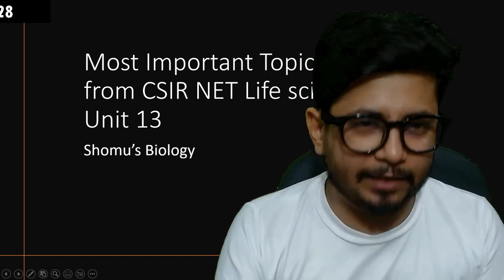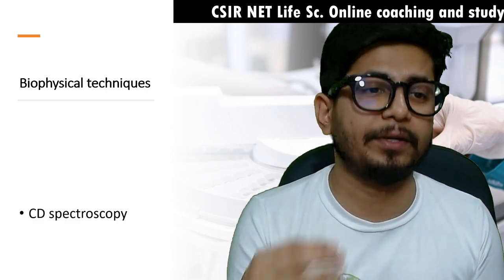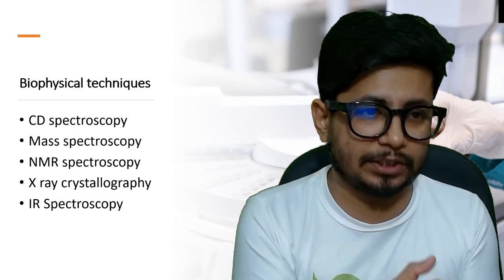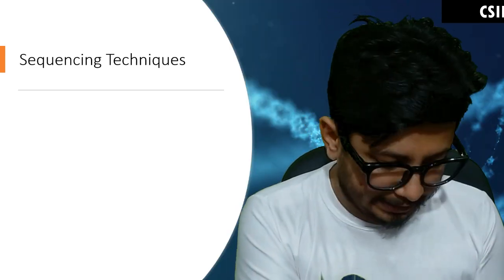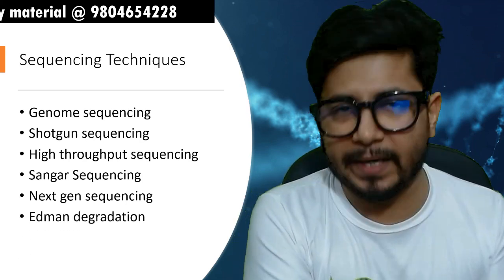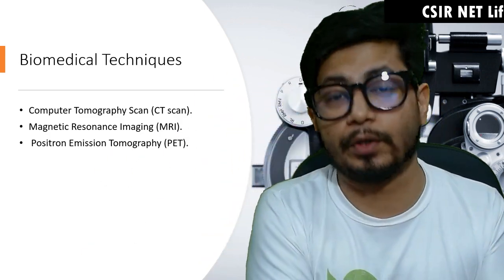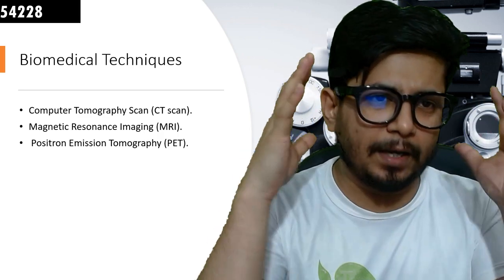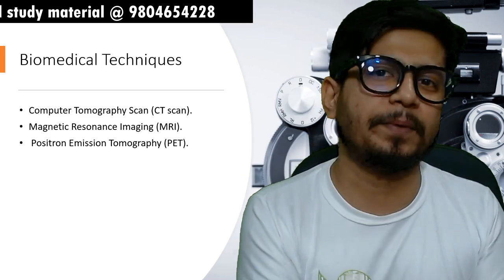CSIR NET life science unit 13 | Methods in biology CSIR NET most important topic list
CSIR NET life science unit 13 | Methods in biology CSIR NET - This lecture explains most important topics for the csir net life science unit 13 methods in biology. In this video, we are going to talk about Methods in Biology CSIR NET most important Topic list. In this CSIR NET life science unit 13 video, we'll be discussing the methods used in biology. Methods in biology is one of the most important topics on the CSIR NET life science unit 13 syllabus, so make sure to watch this video if you want to learn more about it!

In this video, we are discussing the Methods in Biology unit 13, conducted by CSIR NET Life Science Unit.
In this video, we'll be discussing Unit 13: Biological Techniques - Principles and Applications.

This unit is an important part of the CSIR NET syllabus and covers a wide range of biological techniques used in the field of life sciences. This includes various techniques used in cell biology, microbiology, immunology, genetics, and biochemistry.

Our experienced instructor will provide you with a detailed explanation of all the topics covered in Unit 13 related to biological techniques, along with examples and diagrams to help you understand the concepts better. You will learn about the principles and applications of various techniques such as PCR, Western Blotting, ELISA, DNA sequencing, and many more.

By the end of this video, you'll have a strong understanding of the fundamental principles and applications of the biological techniques covered in Unit 13, which will be helpful in preparing for the CSIR NET Life Science exam.